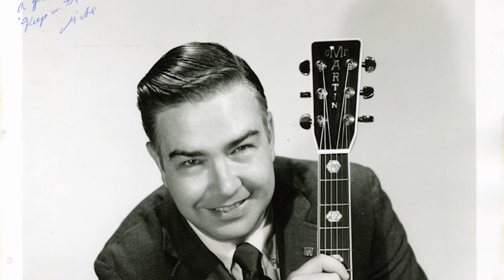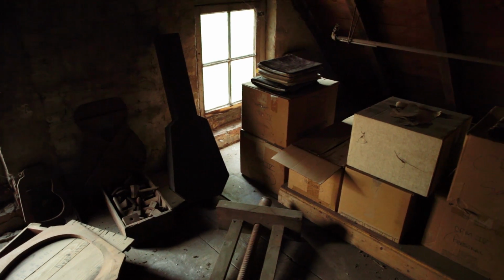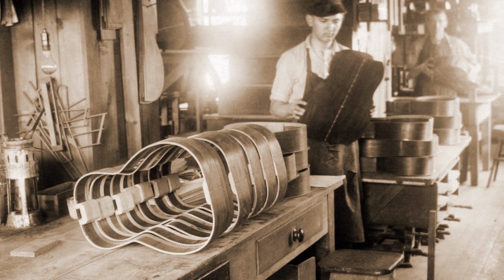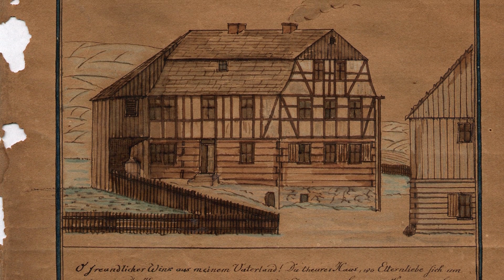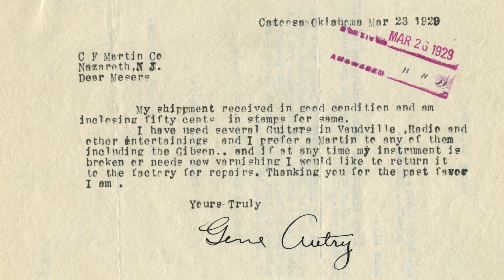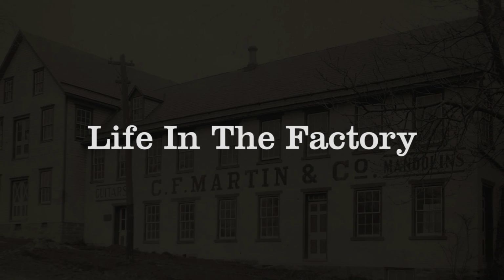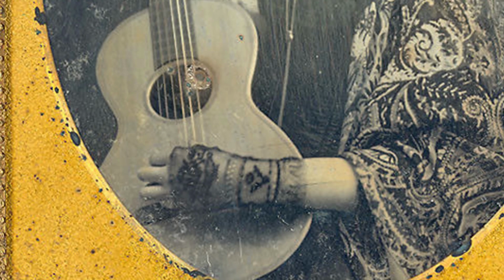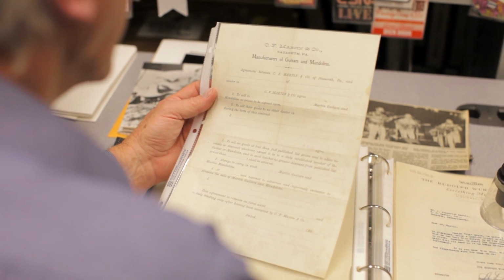The Martin Archives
Learn more about the Martin Guitar archives with Dick Boak. See even more when you visit the Martin Museum